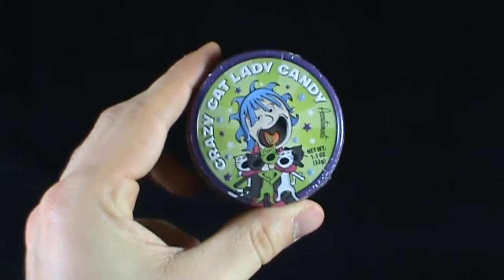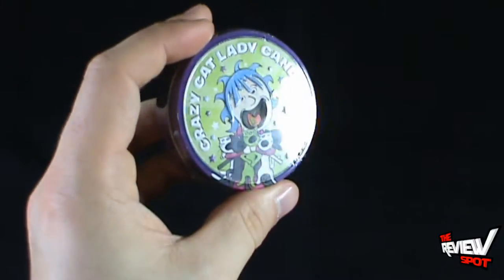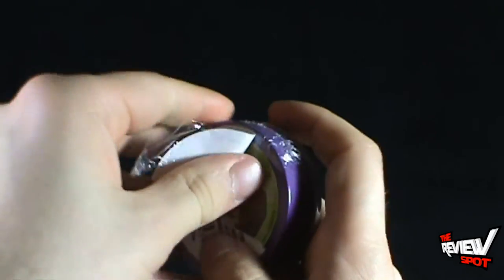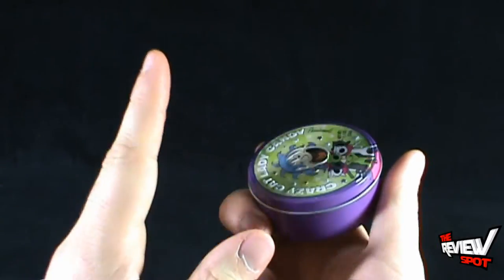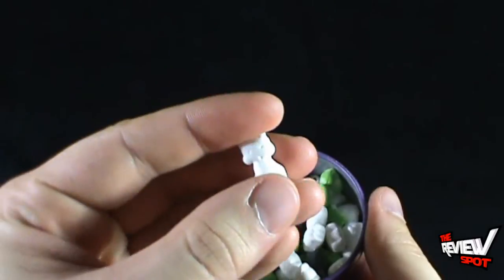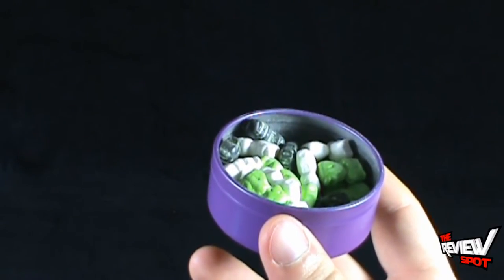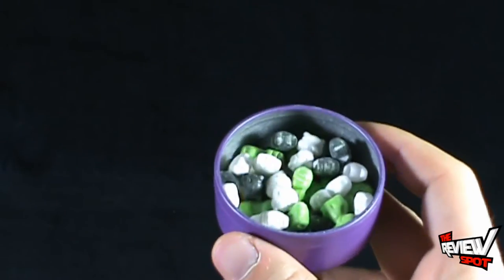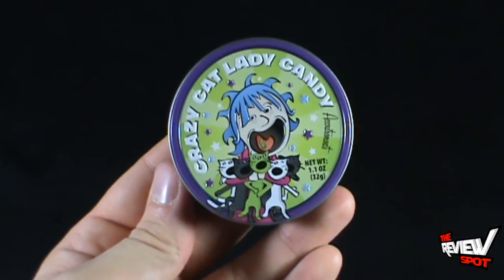Candy Spot - Crazy Cat Lady Candy